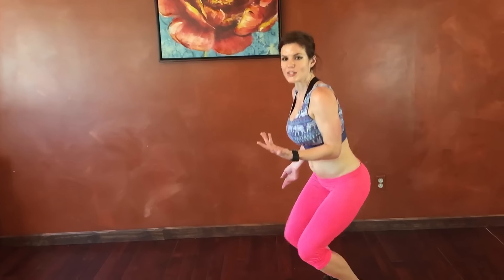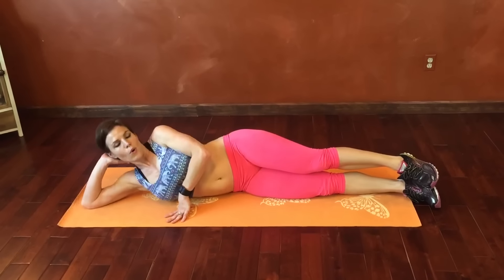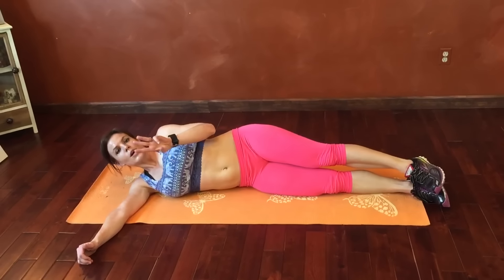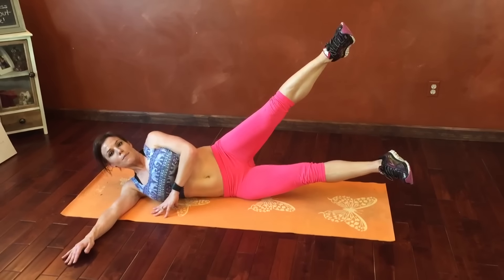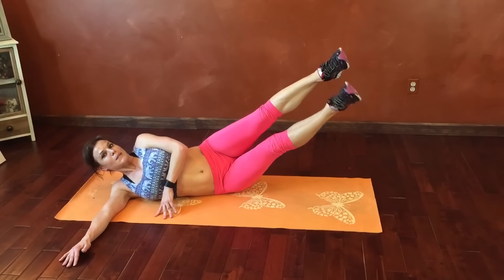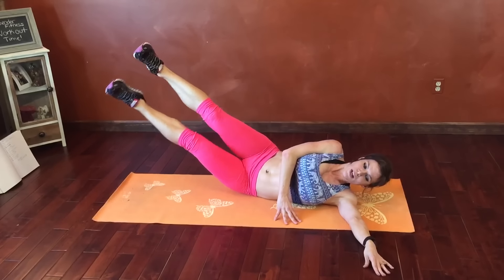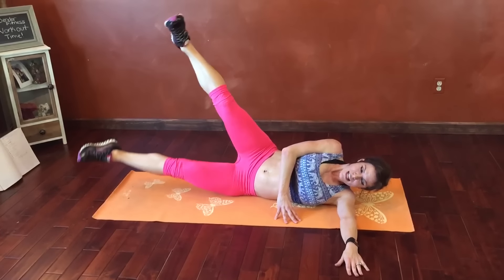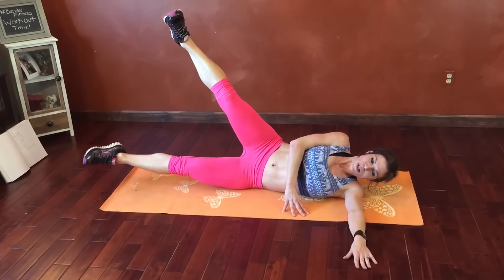Bonus: Quick Core Burn Exercise Series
Bonus: Quick Core Burn Series